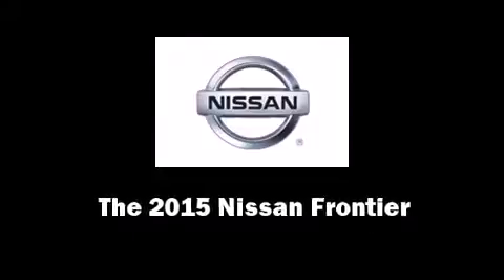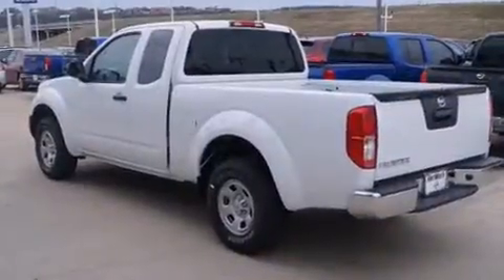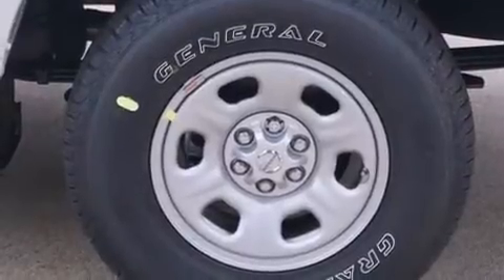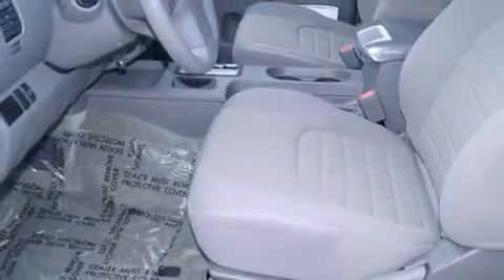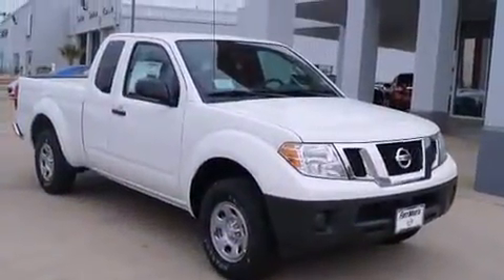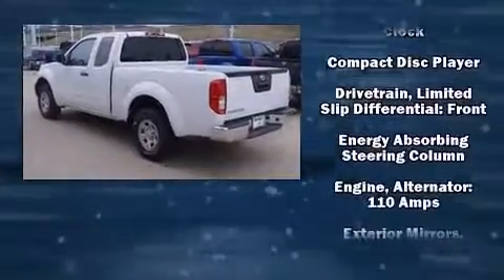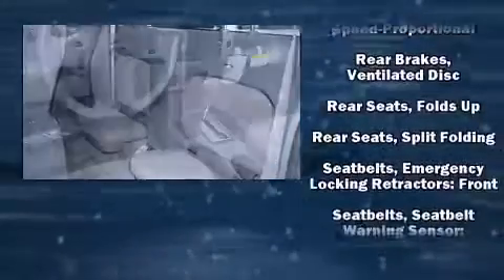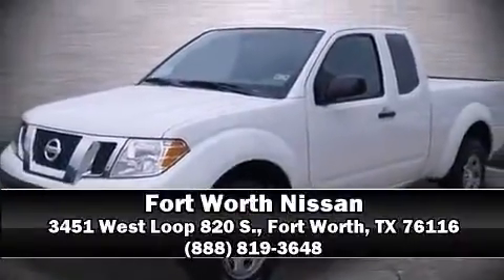2015 Nissan Frontier S in Fort Worth, TX 76116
3451 West Loop 820 S.

Outstanding design defines the 2015 Nissan Frontier. This 4 door, 4 passenger truck offers the latest in technological innovation and style. It features an automatic transmission, rear-wheel drive, and a 2.5 liter 4 cylinder engine. Top features include a split folding rear seat, a tachometer, variably intermittent wipers, a rear step bumper, front bucket seats, cruise control, and air conditioning. Nissan ensures the safety and security of its passengers with equipment such as: dual front impact airbags, head curtain airbags, traction control, anti-whiplash front head restraints, and 4 wheel disc brakes with ABS. Electronic stability control ensures solid grip atop the road surface, no matter how challenging the driving conditions. We'd also be happy to help you arrange financing for your vehicle. Please don't hesitate to give us a call.